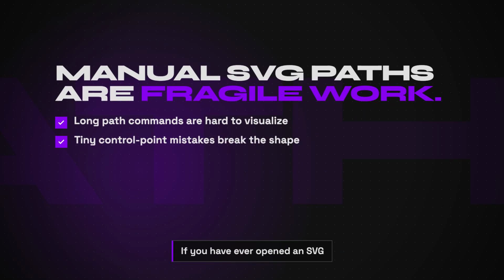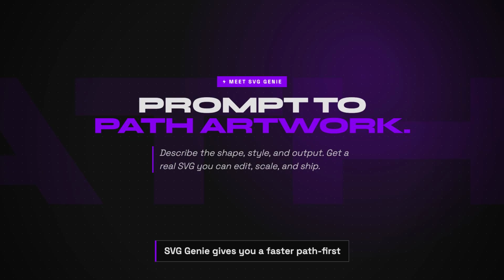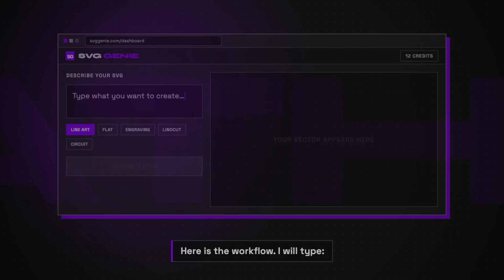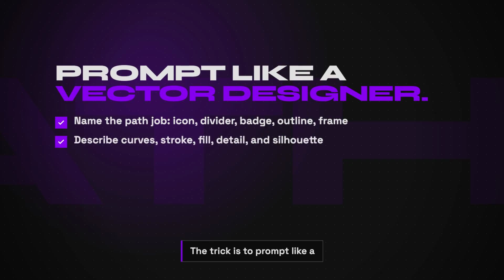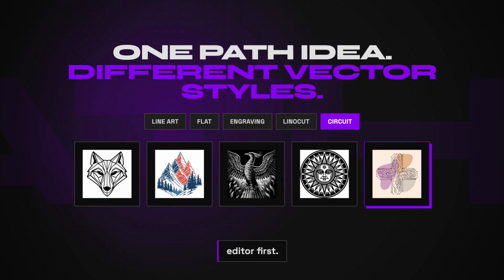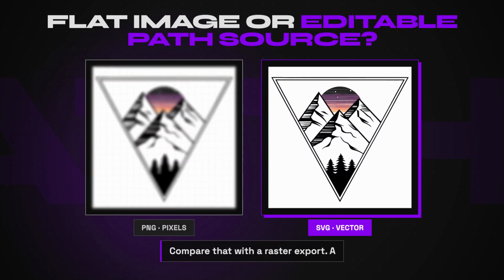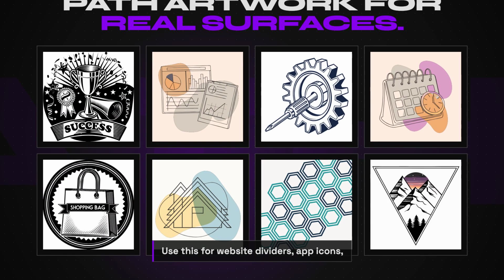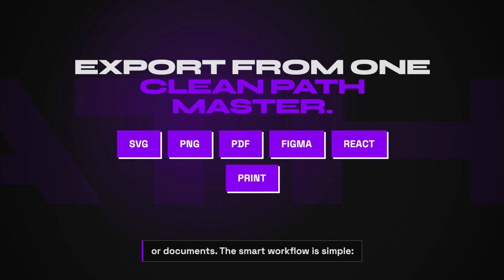Stop Drawing Bezier Curves: SVG Path Generator for Clean Vectors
SVG Genie helps you create usable svg path artwork from prompts without bezier math without wasting hours in a design tool.

Chapters
0:00  Intro
0:05  hook
0:23  problem
0:40  intro
0:57  serp-gap
1:13  why-paths
1:30  demo-type
1:46  demo-result
2:02  prompt
2:18  styles
2:37  iterate
2:53  edit
3:07  compare
3:22  mistakes
3:38  usecases
3:52  code
4:06  export
4:20  proof
4:37  pricing
4:52  cta

What you'll see:
- Create usable SVG path artwork from prompts without Bezier math